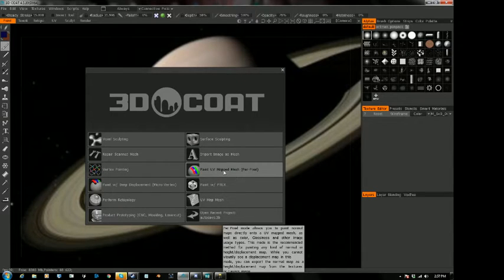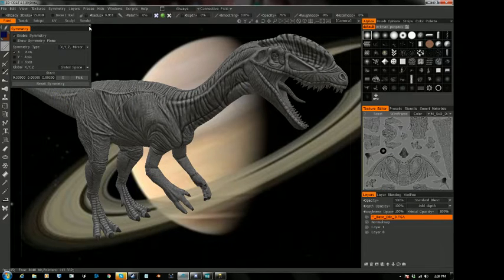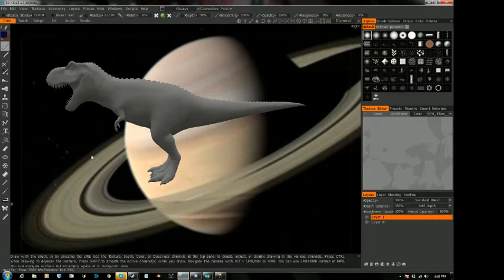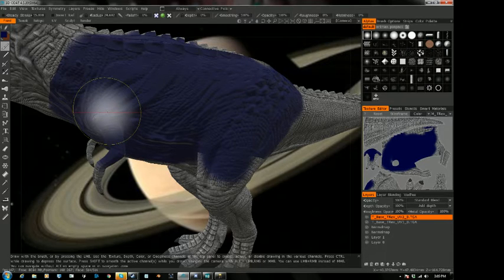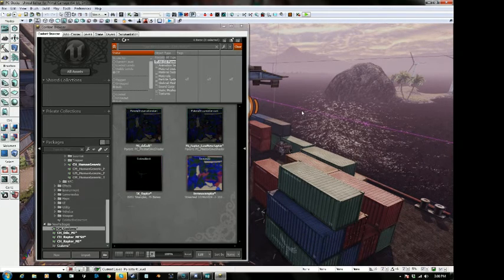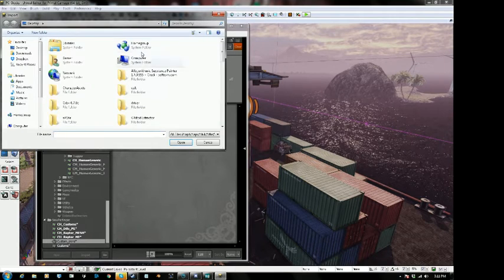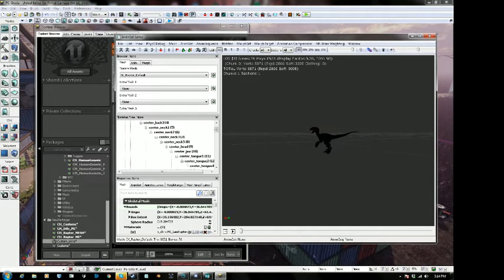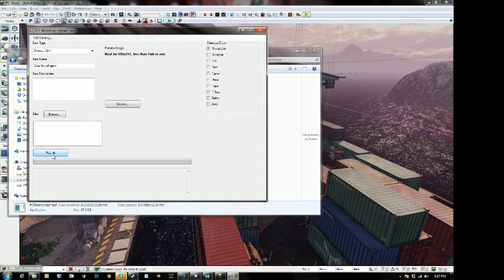Primal Carnage: Extinction Skin Edit, SDK, and Workshop Tutorial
Hello. This is Party Fowl. And, this is my skinning tutorial for Primal Carnage: Extinction.

I apologize in advance for the quality of the video.

This tutorial shows how to edit skins for Primal Carnage: Extinction, Test them in the SDK tool and upload them for steam workshop. DO NOT LISTEN TO THE WORKSHOP UPLOAD! I AM A MORON AND WAS VERY TIRED WHEN I MADE THIS! I'LL UPLOAD A PROPER VIDEO ON WORKSHOP UPLOADS WHEN I HAVE TIME!

Senoba's Models+Textures Packs:
The .OBJ Models that Senoba uploaded seem to be missing now form her download link. I've re-uploaded them into Dropbox for your convenience.

You will need download packs from both links if you wish to do more than just dinosaurs.

For the complete guide on how to submit your items to workshop, please read the tutorial in this